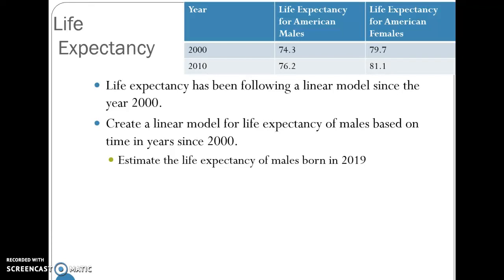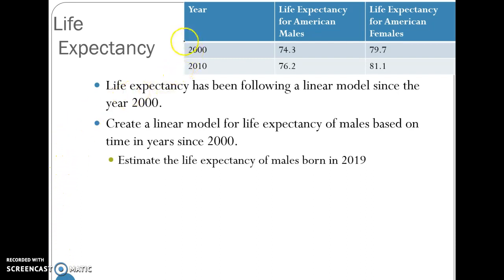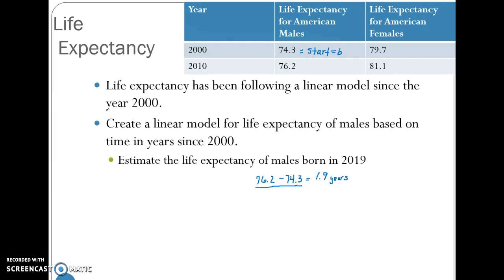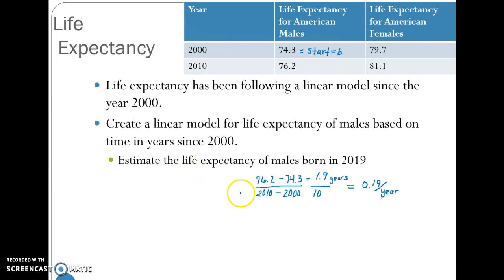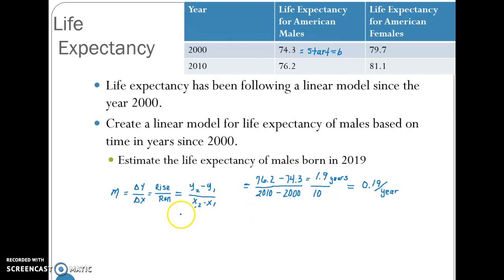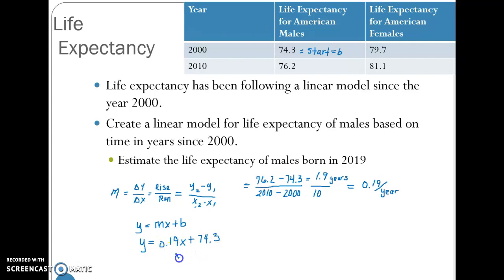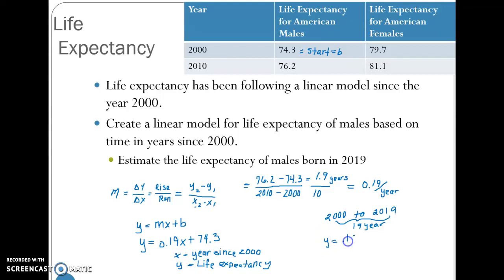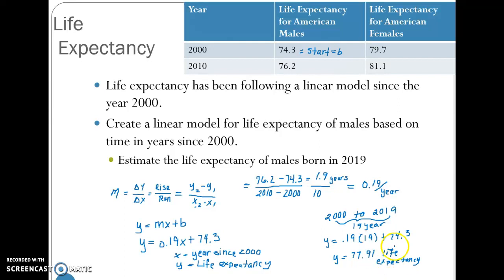Linear -- Life Expectancy Example